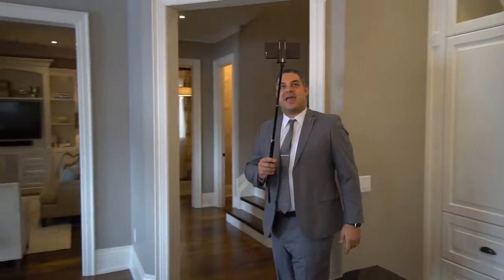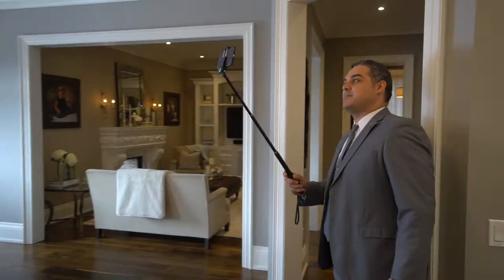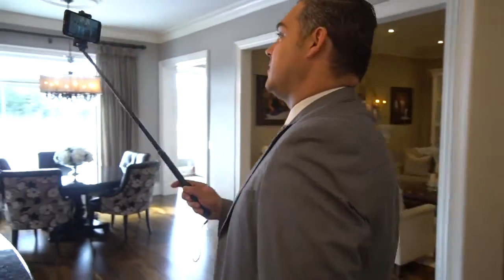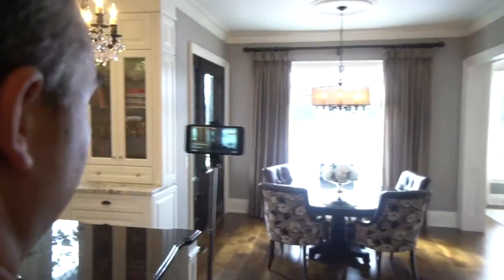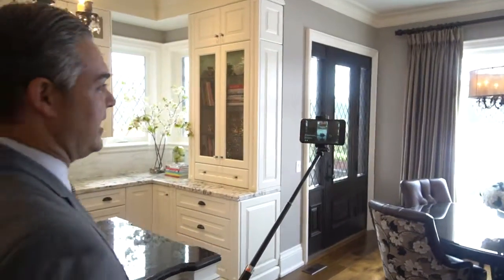SalernoRealEstate Your Toronto/Vaughan Realtor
Behind the scenes sneak peak of 24 Monteverde Way, Vaughan FB Live session.